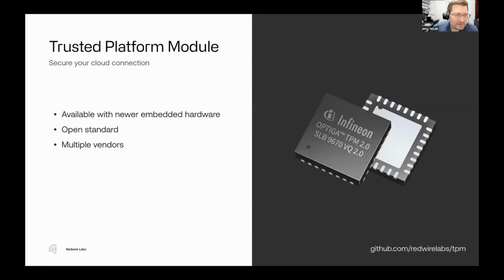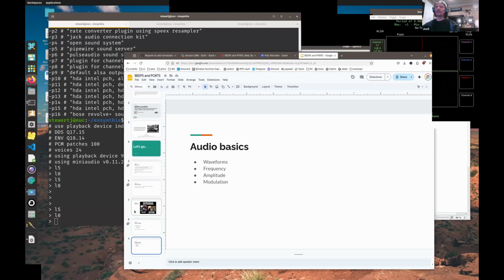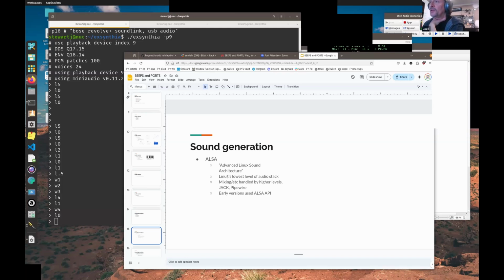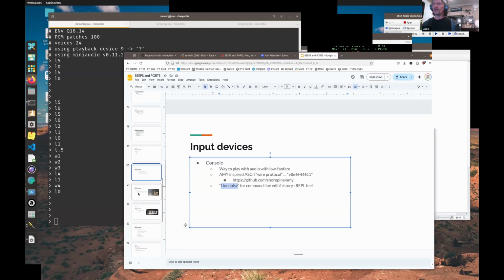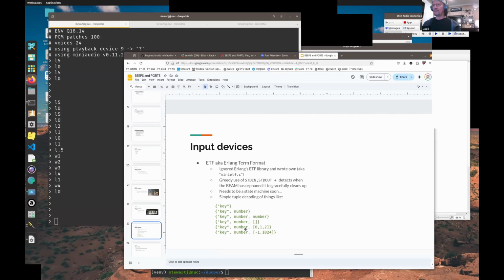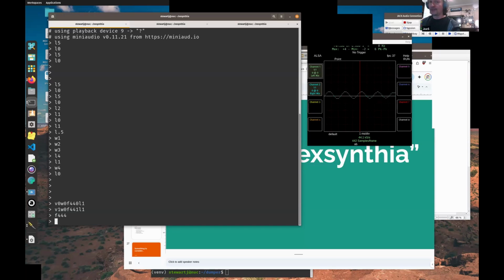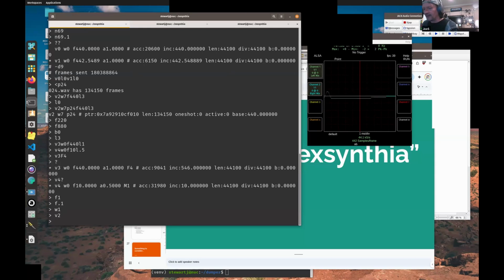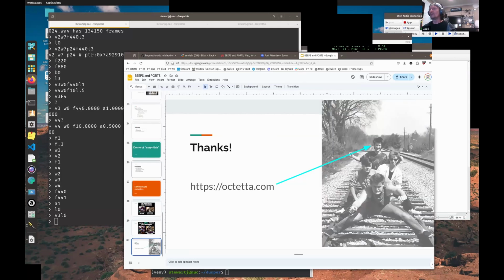Beeps and Ports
In this talk, Joseph Stewart takes you on the wandering path that led him to create an ALSA port driver in C for use with Elixir programs to playback audio waveforms. Along the way, he shares how he explored open-source sound libraries, tackled the challenge of writing a custom Erlang term encoder and decoder, and revived a hand-built MIDI adapter to connect to an old Rock Band 3 keytar. These experiments ultimately led him to build a standalone port driver to play audio—with a few fun surprises! And, of course, he shares how he drove his family crazy with endless sine waves during the process.

0:00 Intro
3:02 Presentation
49:25 Q&A